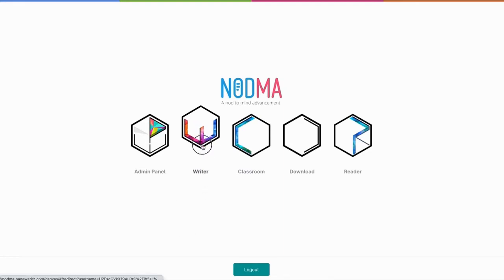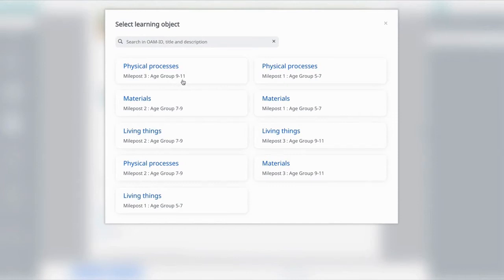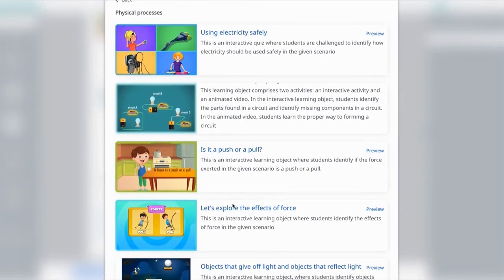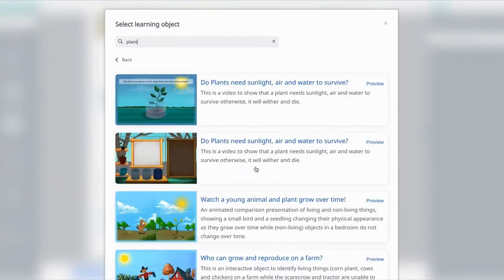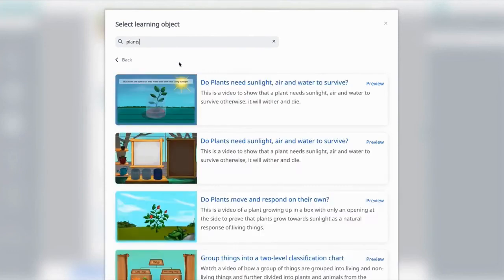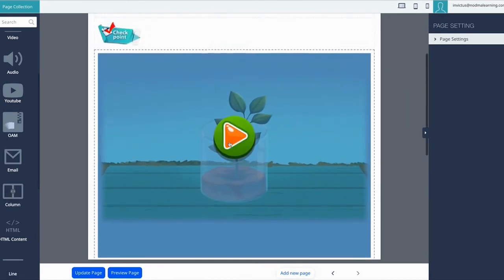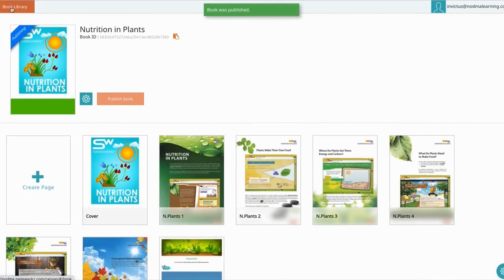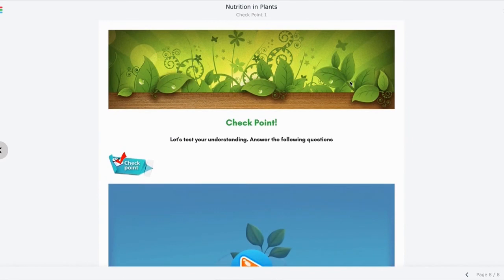NODMA Writer Tip of the Day: How to Use Interactive Learning Objects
With NODMA Writer, educators can easily incorporate interactive elements into the e-book, to create dynamic and engaging e-lessons which students will love.

To learn more about NODMA and how it can help educators enhance their teaching of STEM, go